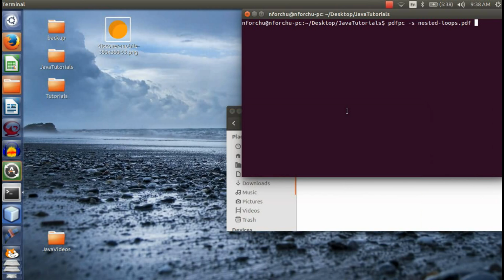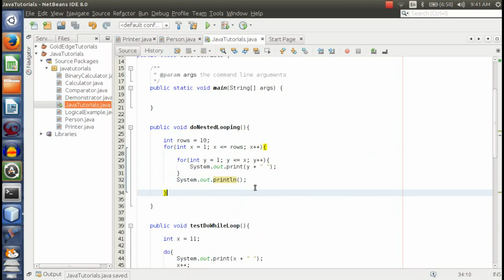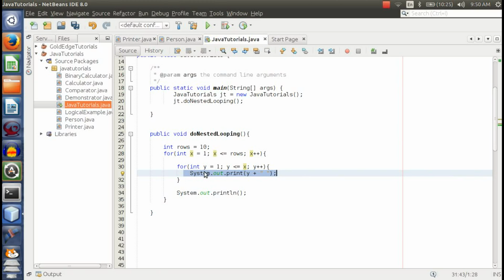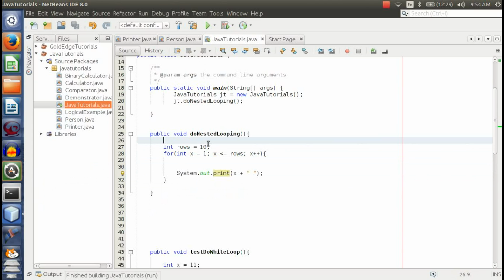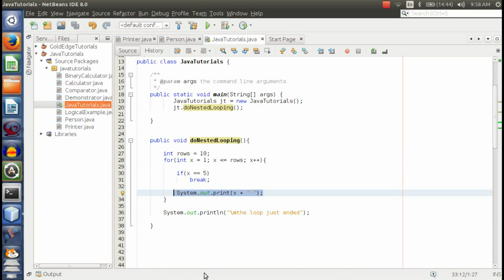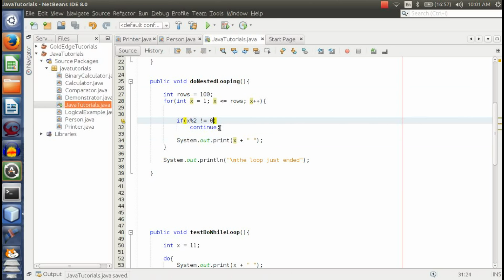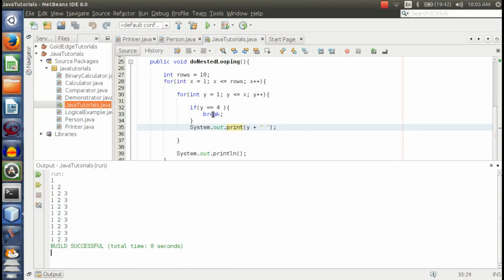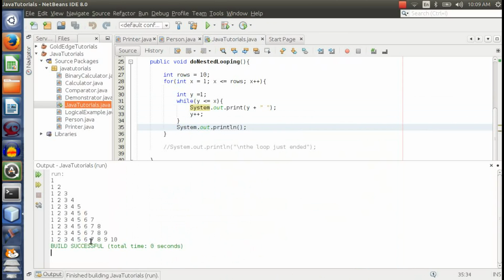Lecture 11d_Java programming for beginners_Flow control part 4 - Nested loops